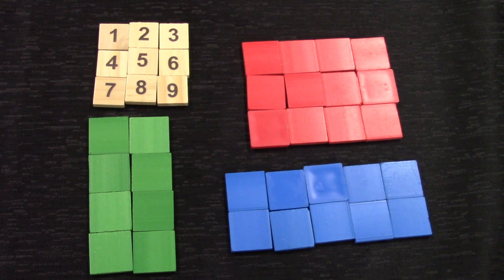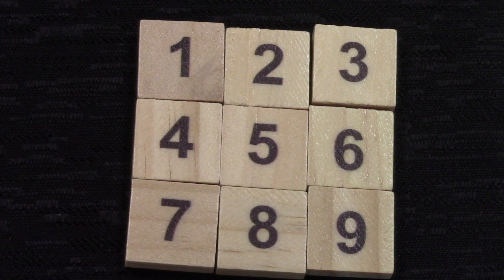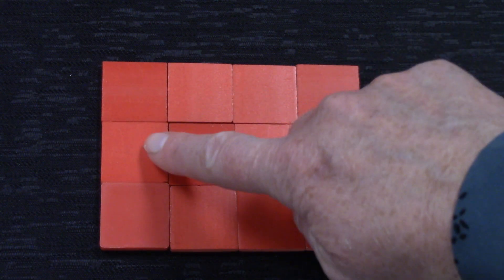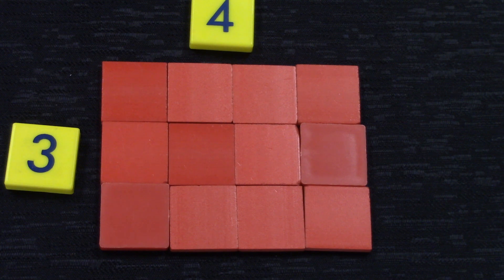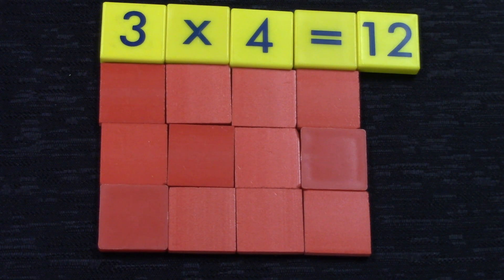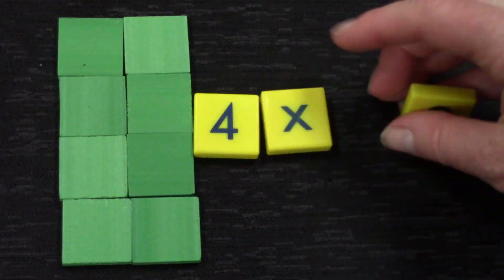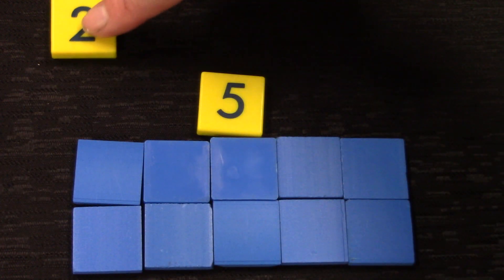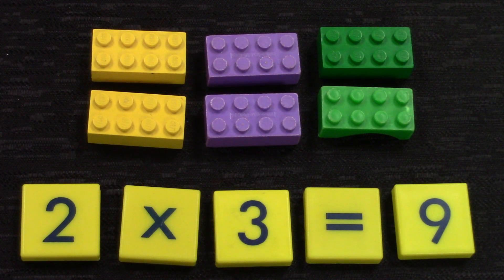Grade 2: Math Lesson #126 Writing Number Sentences for Arrays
This playlist coordinates with the Saxon math level 2. This is lesson #126 Writing Number Sentences for Arrays. Please note that this supports the lesson portion of the curriculum. It is greatly encouraged that your child reviews the calendar, pattern, 100’s chart, clock, money, and math facts which are in the Saxon 2 teacher's guide. Daily review of these concepts helps to build a strong foundation of number sense.